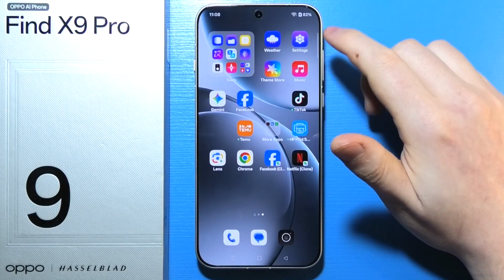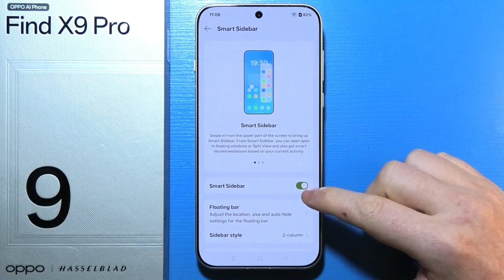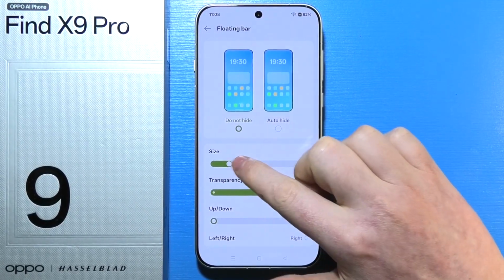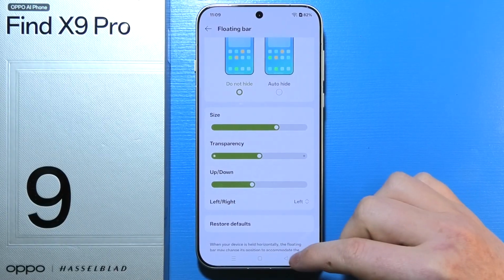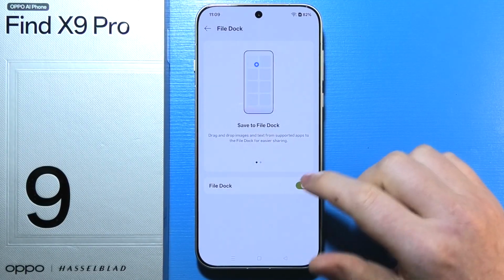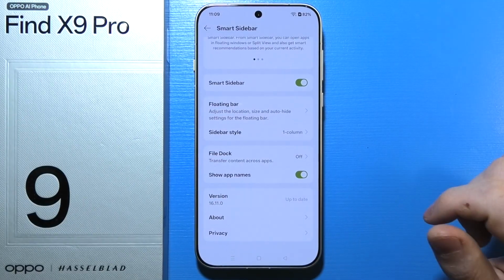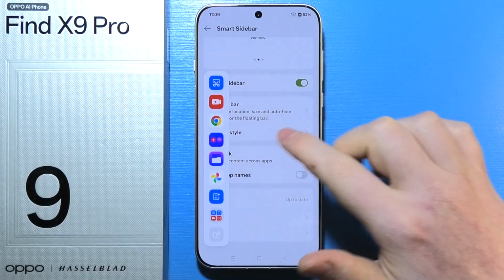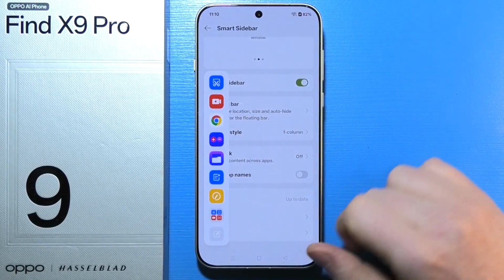Oppo Find X9 Pro: How To Customize Sidebar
Enhance your multitasking speed by organizing the shortcuts in the Oppo Find X9 Pro floating utility tray. We demonstrate how to add your most-used apps and tools to the edge of your Oppo Find X9 Pro for instant access from any screen. This allows you to launch split-screen modes or tools without returning to the home panels. This walkthrough is the ultimate guide for a more efficient and personalized workflow.